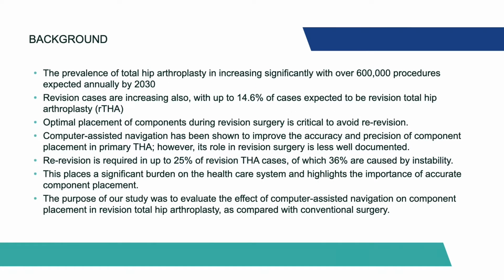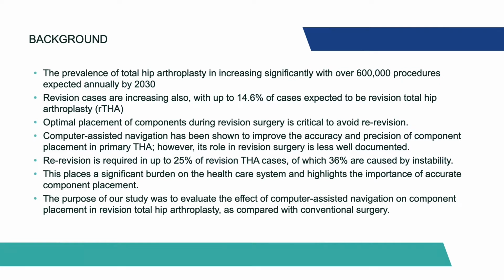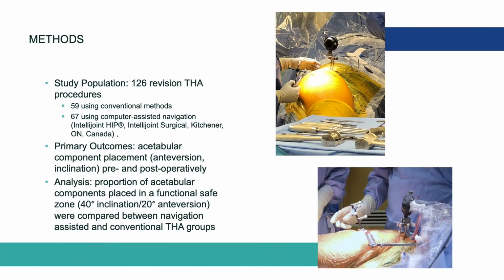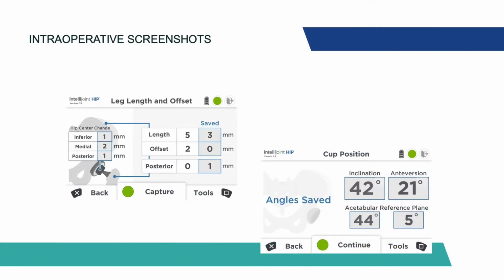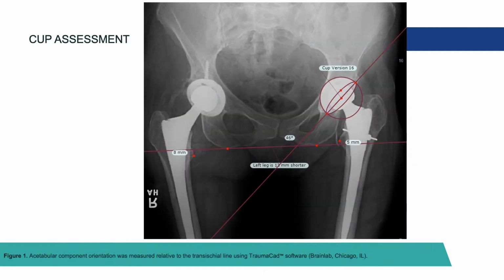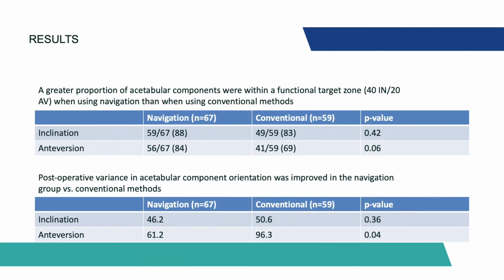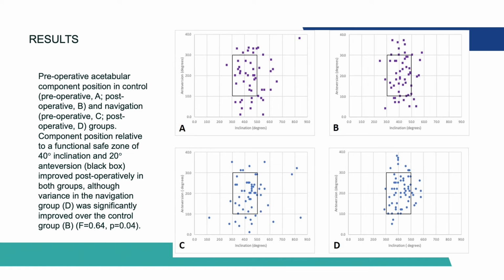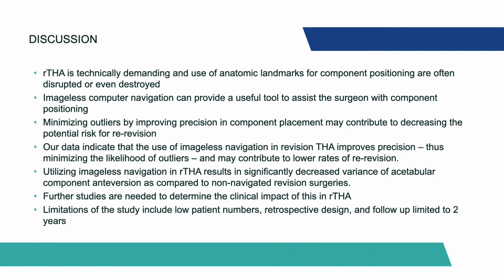Computer-Assisted Nav. Improves Acetabular Positioning Precision in Rev. THA - John M. Dundon, MD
This video is from the International Society for Technology and Arthroplasty: Emerging Technologies in Arthroplasty 2021.

If you'd like to learn more about THA Revision, click here to view the topic on Orthobullets